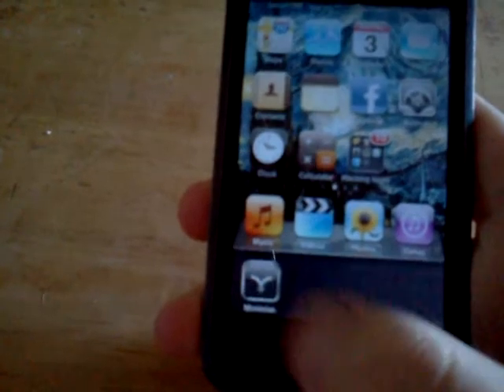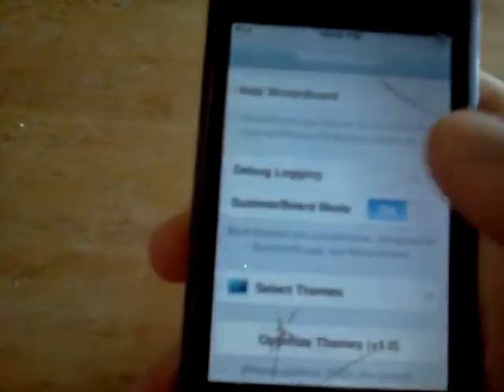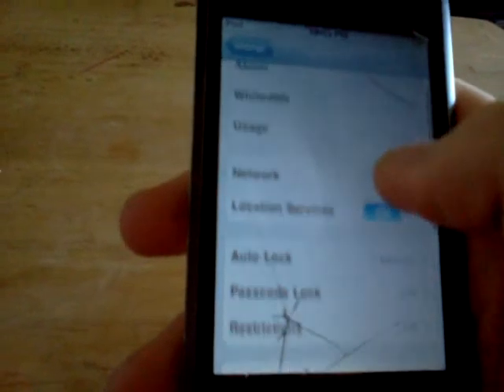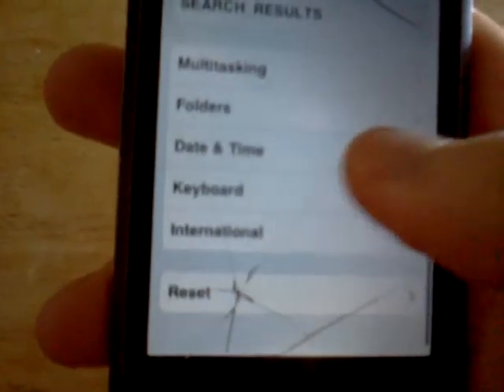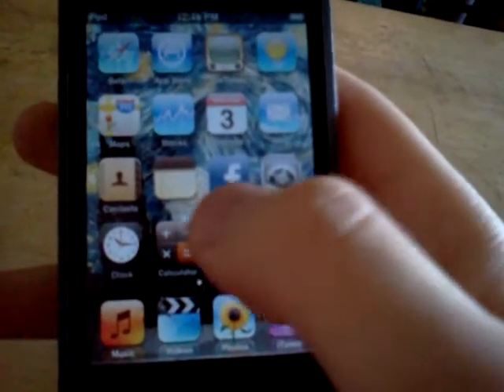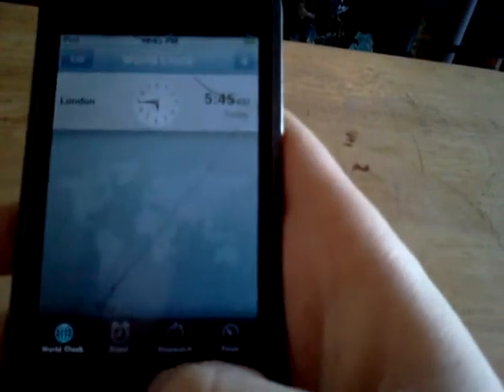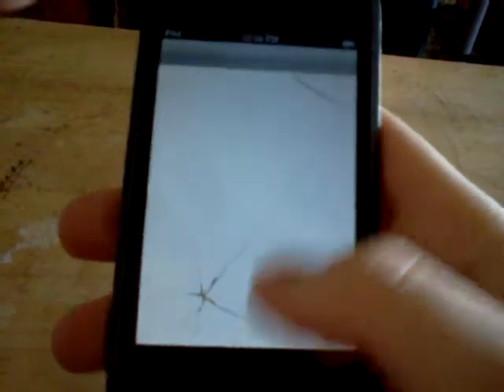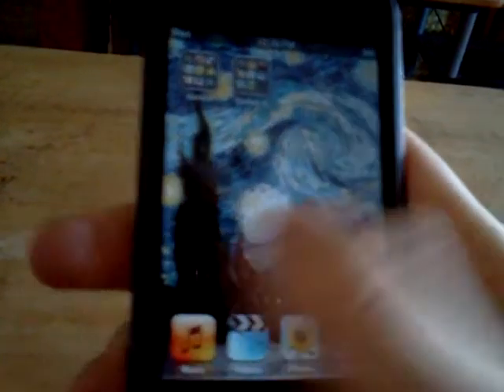Whited00r 4.3 on iPod touch 1st generation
My iPod touch 1st generation running whited00rs 4.3 firmware